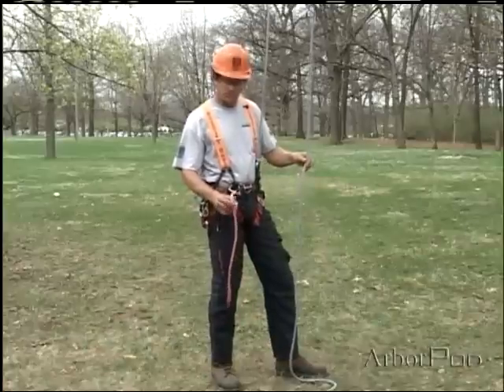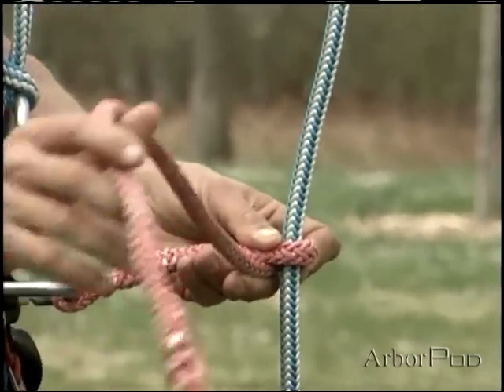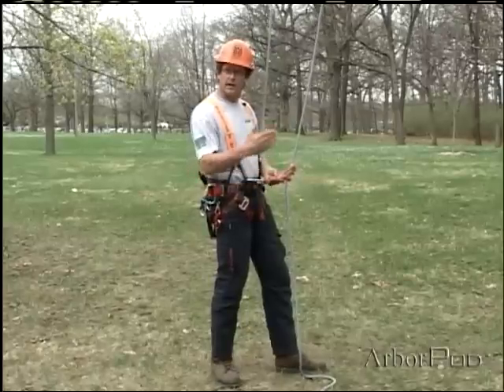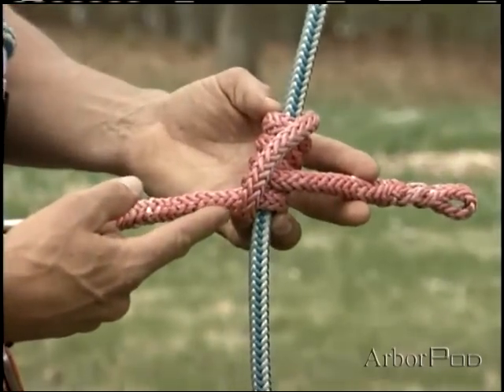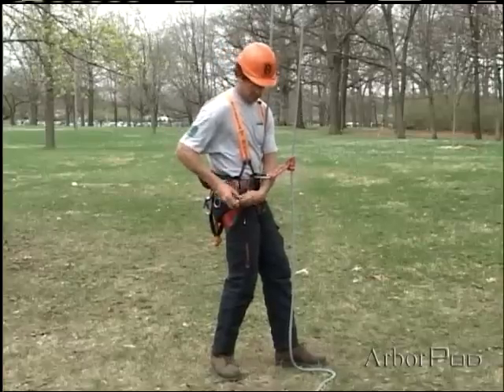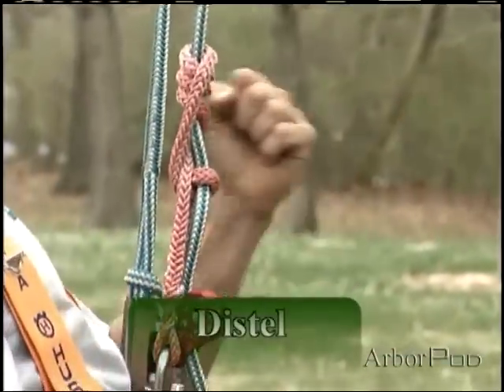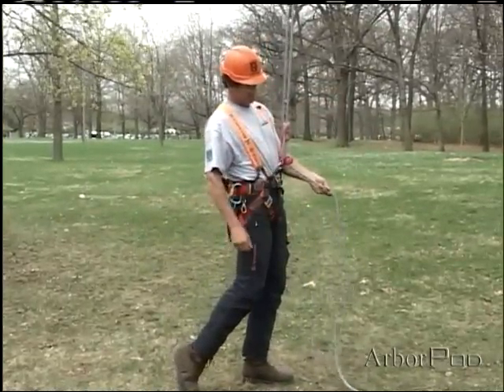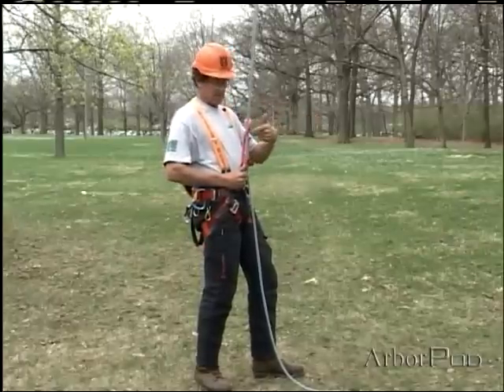Distel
The distel is a newer variation of an older hitch, but performs more reliably and holds more securely. This knot holds securely while under load but can be easily released allowing for a smooth descent by the climber. In this video you will learn how to incorporate a micro pulley into an open climbing system.